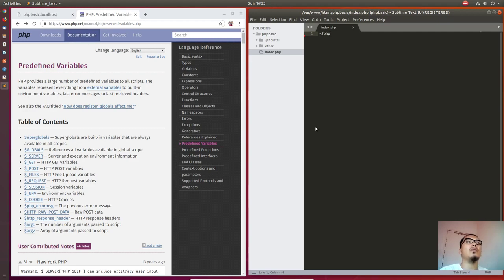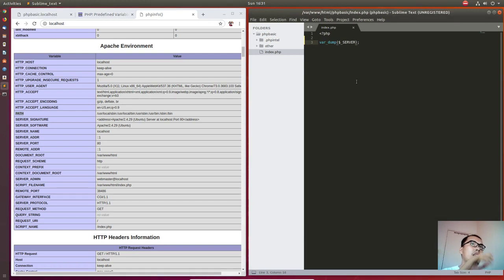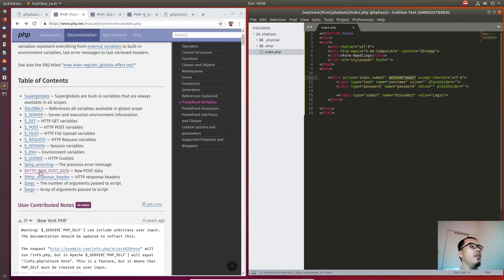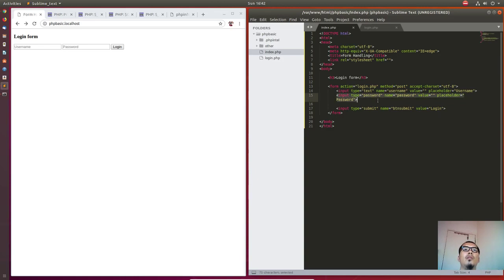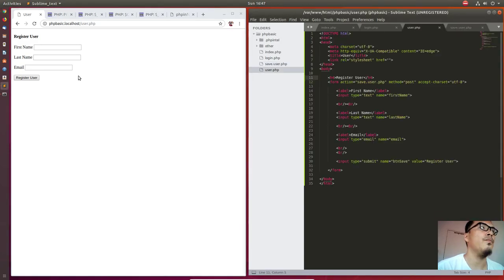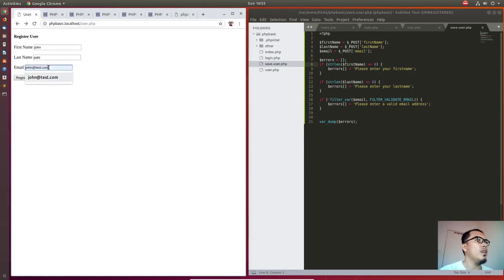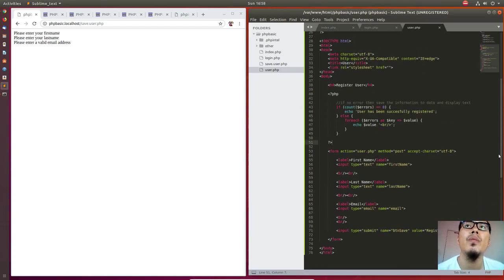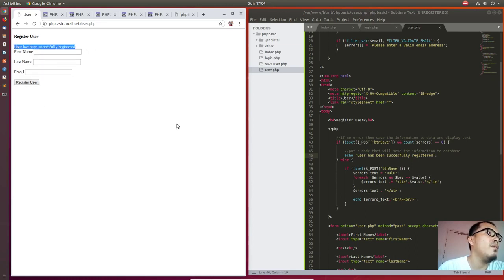PHP Tutorial for Absolute Beginners #8 Predefined Variables and Form Handling